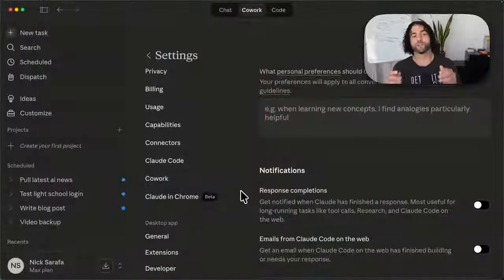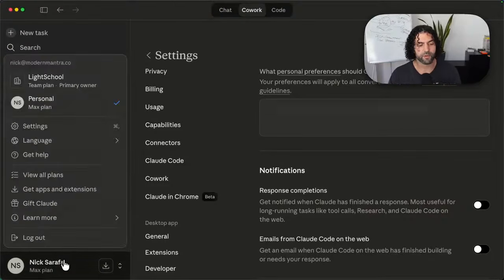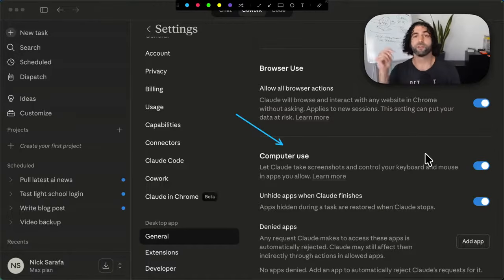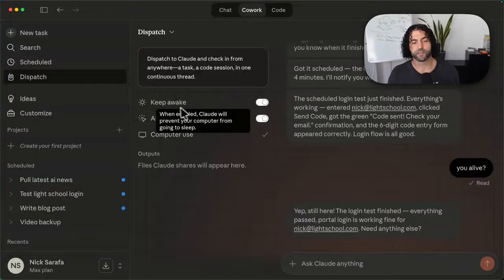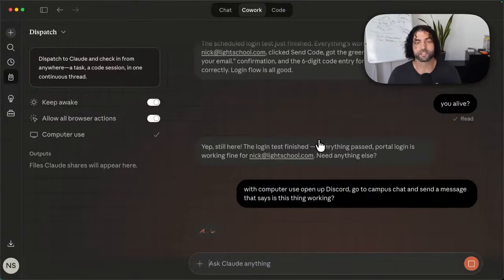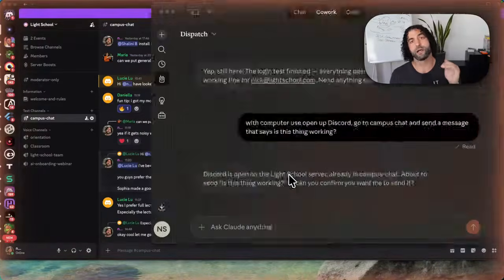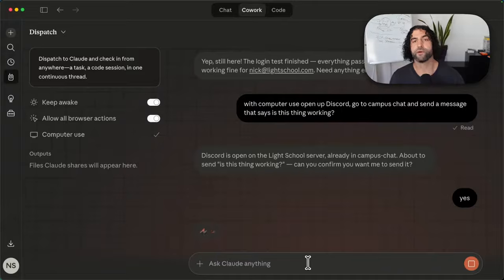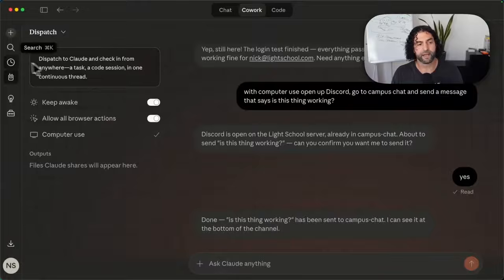How to Make Claude Control your Computer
Make Claude Co-Work Control your Computer in minutes.

Want to learn AI with me?

Or follow me anywhere else...